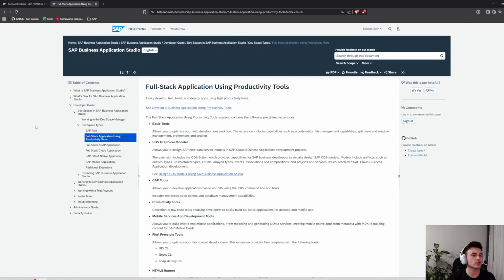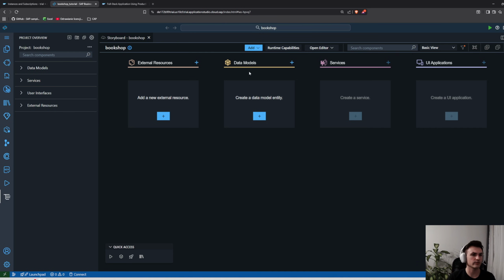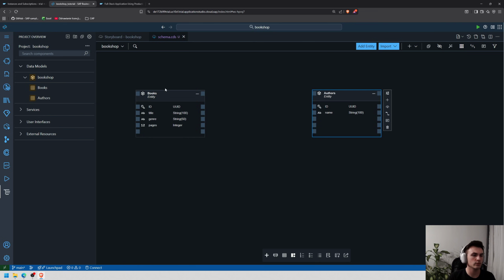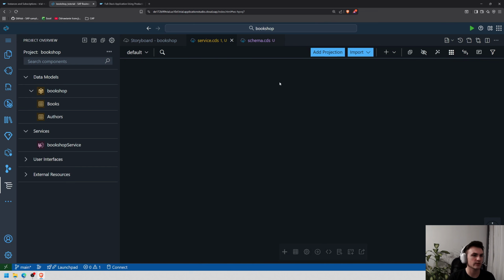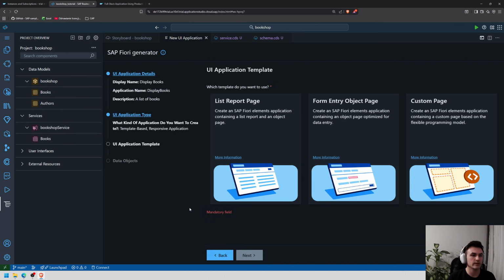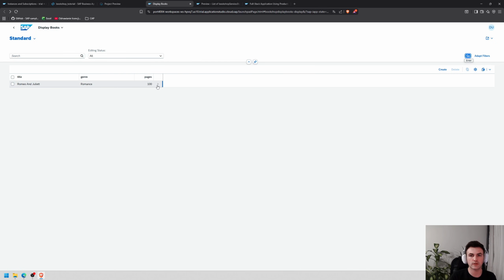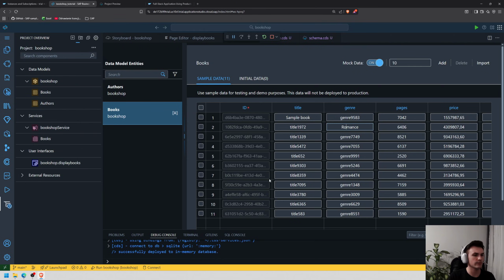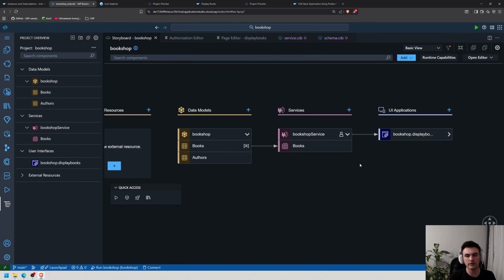Creating a Fiori Elements Application in 10 MINUTES using SAP BTP Productivity Tools & CAPM!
See the power of SAP BTP Productivity Tools & CAP Model in action! 🛠️
In this quick tutorial, you'll learn:
✨ How to create a Fiori Elements application from scratch
☁️ Using SAP Business Application Studio on SAP BTP
🎯 Leveraging the Cloud Application Programming Model (CAP)
⚡ Speed up development with visual Productivity Toolkit
📱 Build enterprise-ready apps WITHOUT complex coding
👨‍💻 Perfect for developers of all skill levels!

Why these tools are game-changers:
💡 Visual development approach = faster delivery
🔄 Automate repetitive tasks
🌐 Cloud-based environment for seamless collaboration
📊 Template-based, responsive UI out of the box